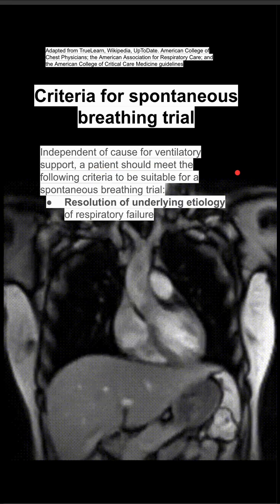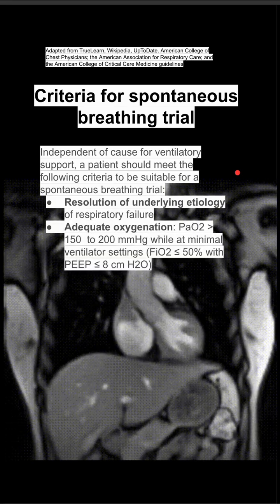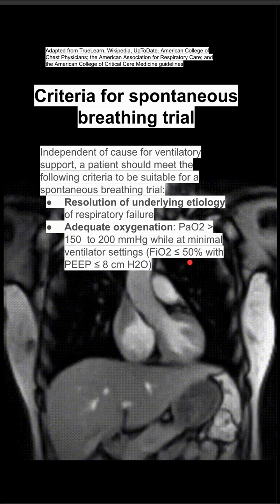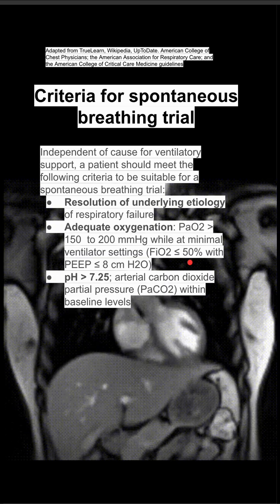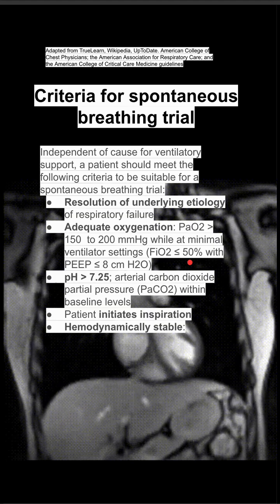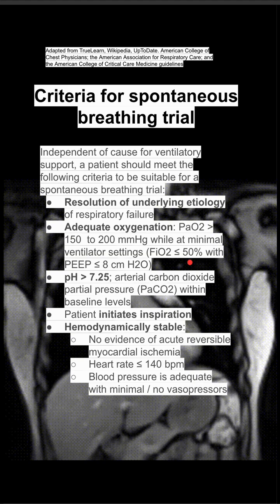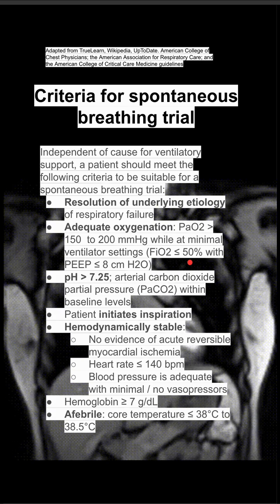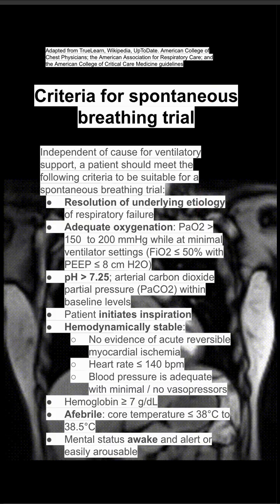Criteria for spontaneous breathing trial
Independent of cause for ventilatory support, a patient should meet the following criteria to be suitable for a spontaneous breathing trial:
Resolution of underlying etiology of respiratory failure
Adequate oxygenation: PaO2 over 150  to 200 mmHg while at minimal ventilator settings (FiO2 ≤ 50% with PEEP ≤ 8 cm H2O)
pH greater than 7.25; arterial carbon dioxide partial pressure (PaCO2) within baseline levels
Patient initiates inspiration
Hemodynamically stable:
No evidence of acute reversible myocardial ischemia
Heart rate ≤ 140 bpm
Blood pressure is adequate with minimal / no vasopressors
Hemoglobin ≥ 7 g/dL
Afebrile: core temperature ≤ 38°C to 38.5°C
Mental status awake and alert or easily arousable